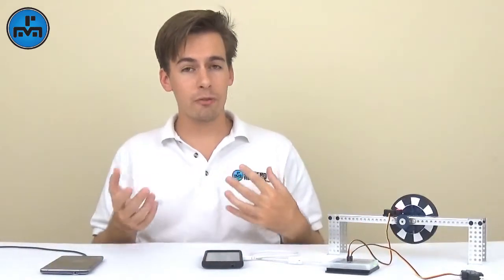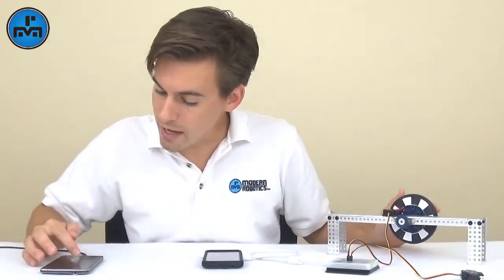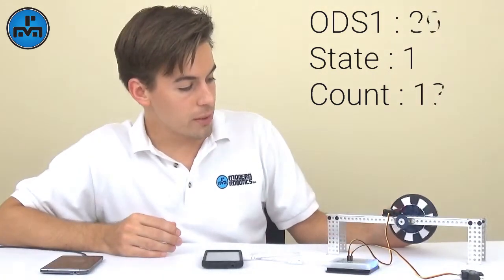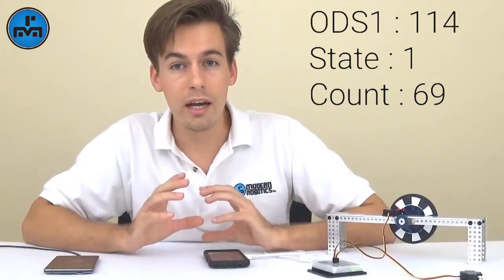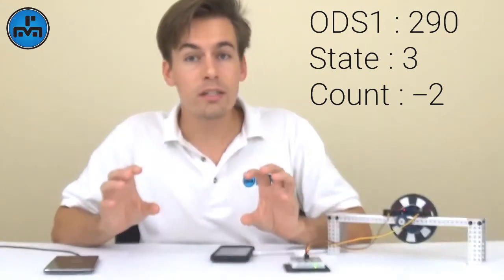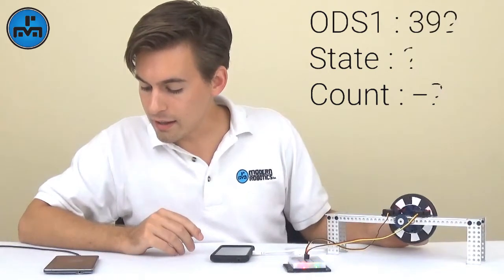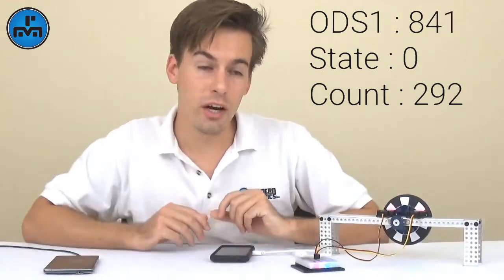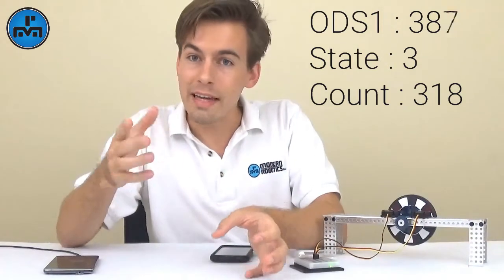Optical Encoder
Colton explains how to make an encoder using two optical distance sensors. The encoder in this video has 7 white and 7 black sections meaning it measures 28 times per revolution. See modernroboticsedu.com for code.